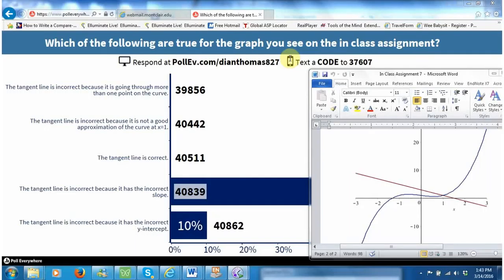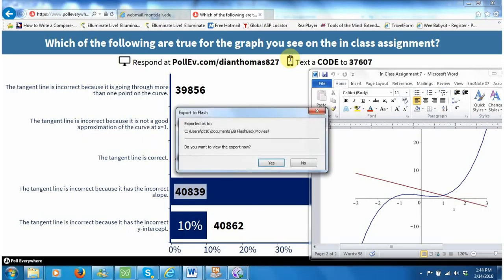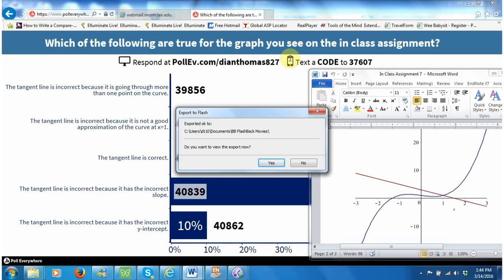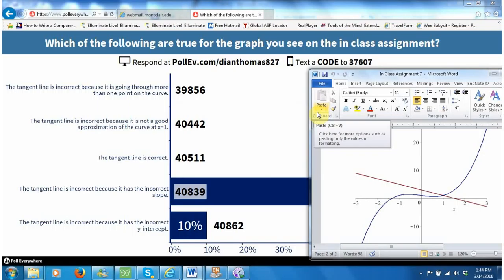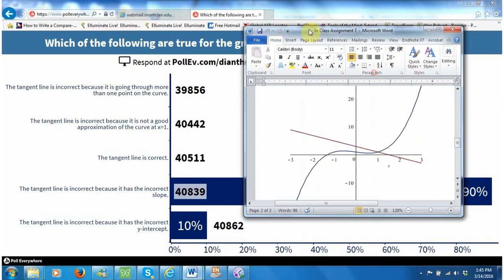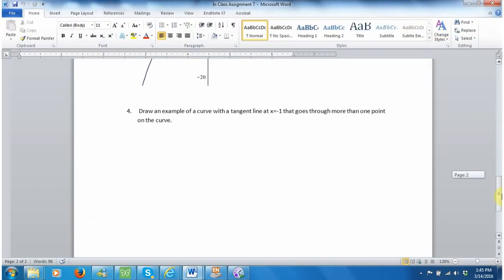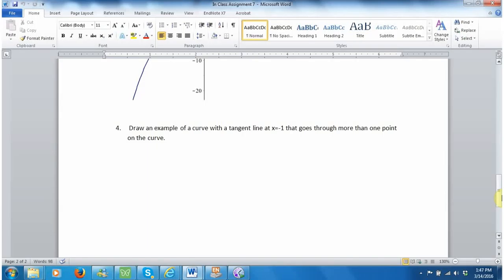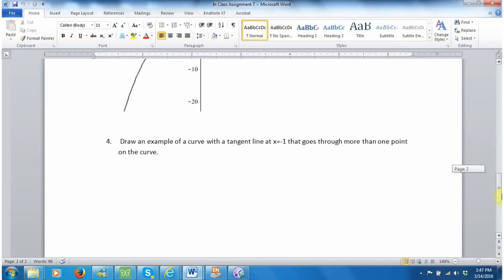In Class Assignment 7 Number 3